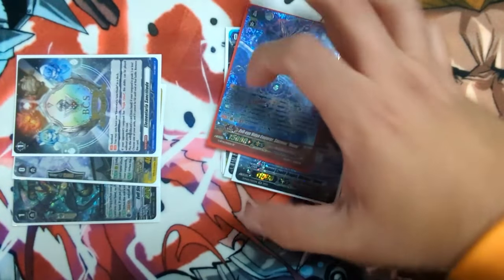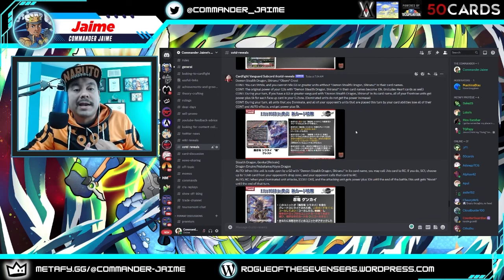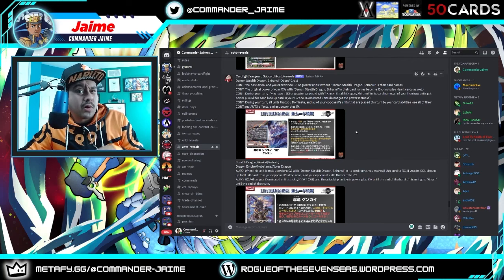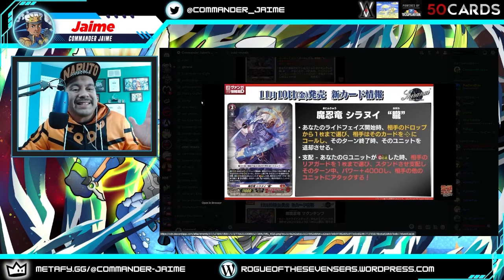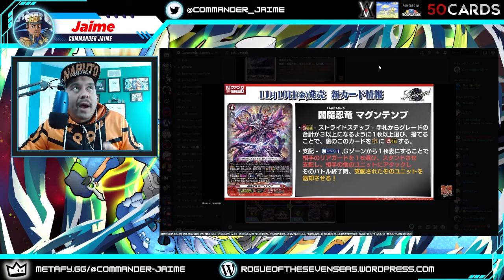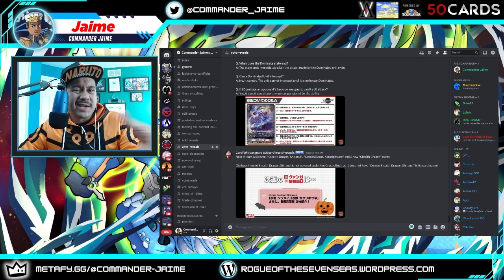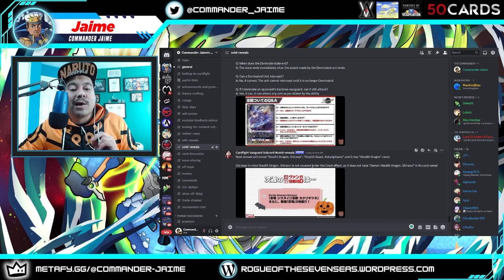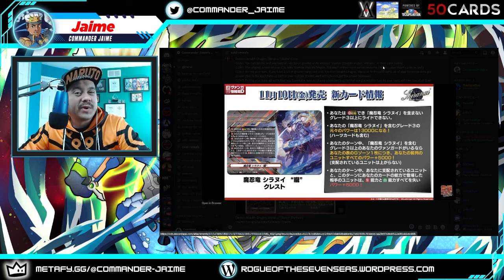Shiranui Reveals | Shiranui Standard | Domination | Nubatama Standard Cardfight Vanguard overDress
Hi amigos, we finally see the Shiranui (Domination) reveals! I cover them and put my thoughts on it. Enjoy!

0:00 Funny Domination Skit
1:00 Dueling Guard Sponsorship
1:11 Domination Reveals and Thoughts
14:23 Support The Channel

DECK BOXES, PLAYMATS, BINDERS
(or use code "CommanderJaime")

COACHING/BOOK
Amazon Audible (free with a trial/you can use your credits too)

DISCORD SERVER - COMMANDER JAIME'S ARMADA

Please check this link to know more about the song license details and the published date.
Songs Links -
Soundcloud - Art Of Silence by Uniq (soundcloud.com)